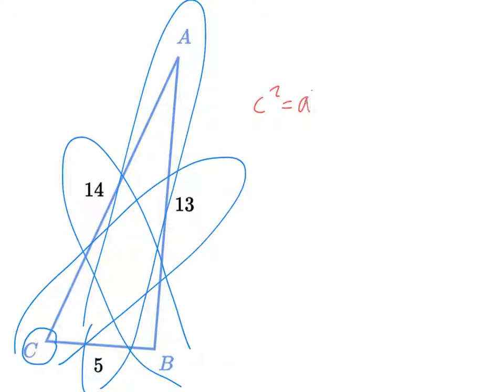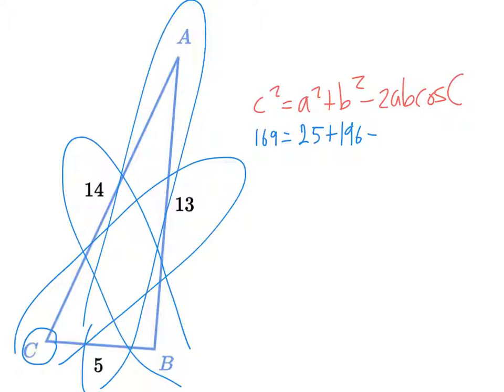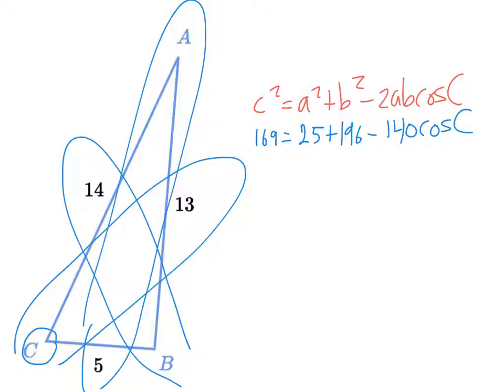law of cosines solving for an angle (2)